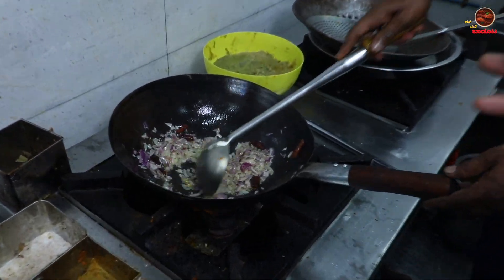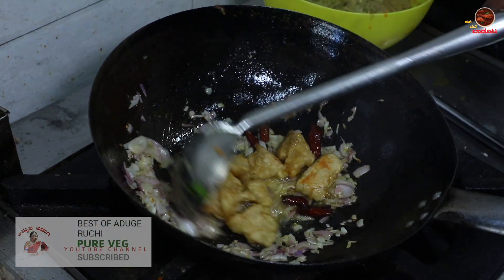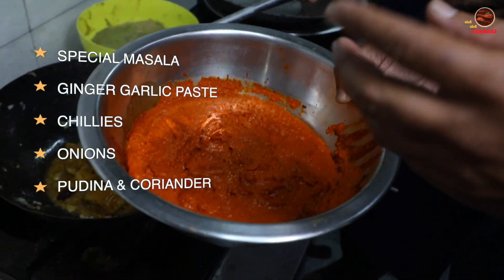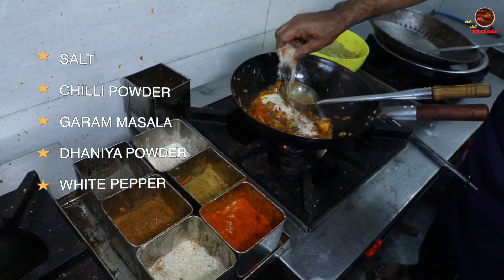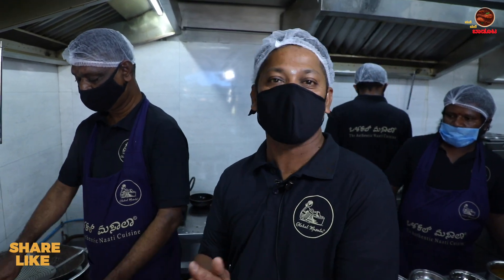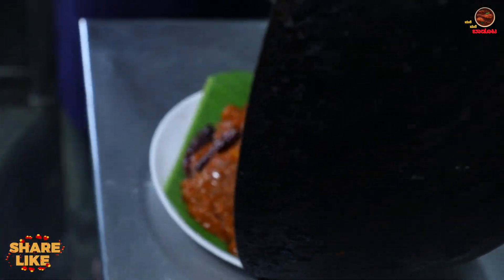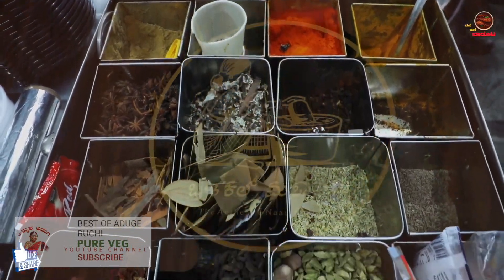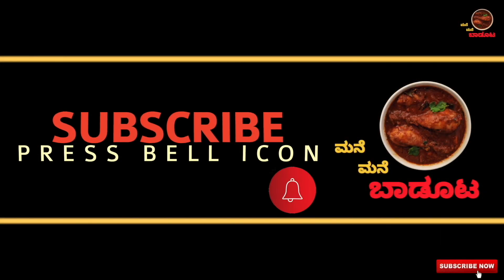Ep - 3 ಒಳಕಲ್ ಬೋನ್ ಲೆಸ್ ಚಿಕನ್ OLAKAL Special BONELESS Chicken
Welcome to all food lovers, this channel MANE MANE BADOOTA caters to all Veg and Non veg food lovers, and we would like to assure you that our endeavour shall be to bring to you the desi and village style recipes.
We show Cooking styles from various Homes, Restaurants, Streetfood, Dhabas , Cookery exhibitions, and anything and everything related to food, culinary or recipes.

MANE MANE BADOOTA shall visit likeminded households to showcase their unique recipes.

we shall arrive at your doorstep and record your preparation.